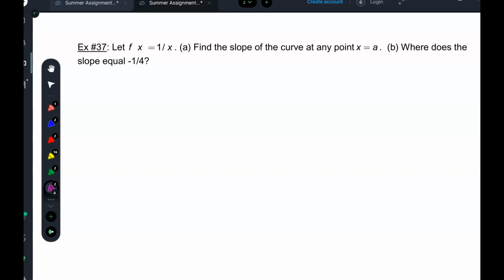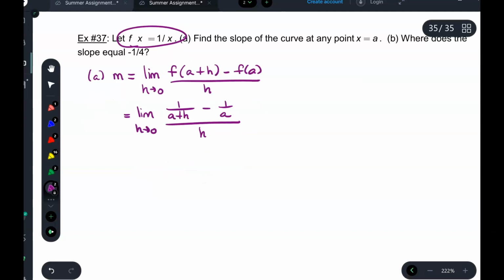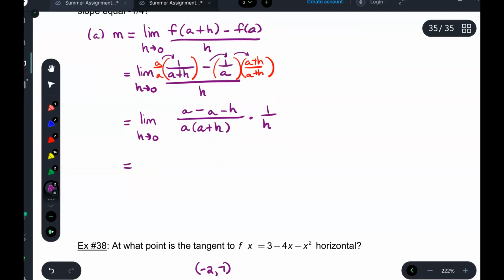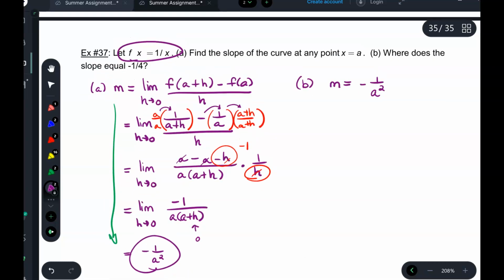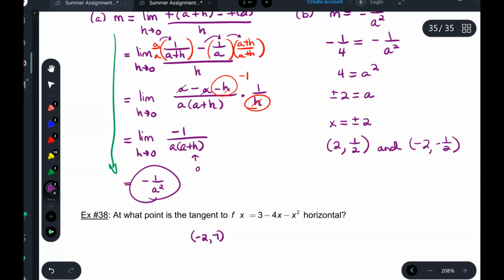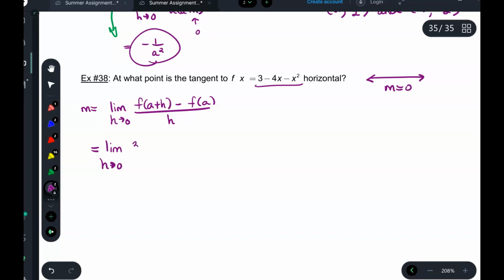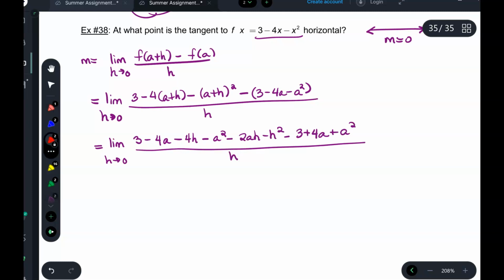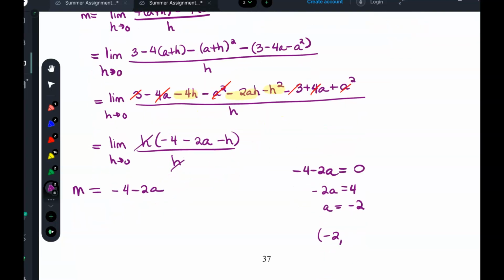Summer Packet #37 & 38